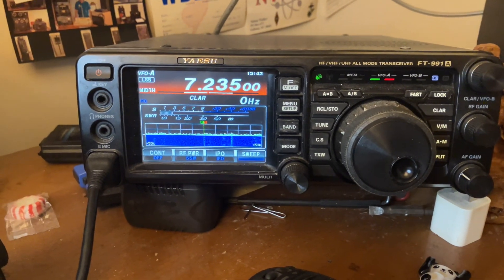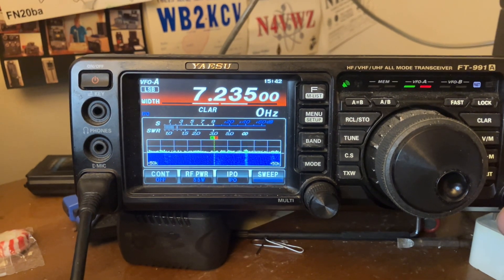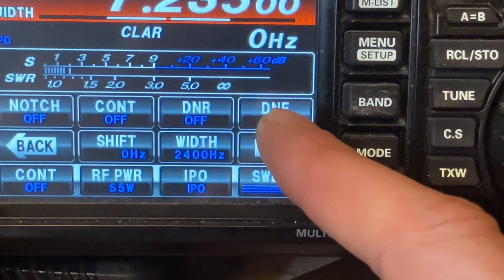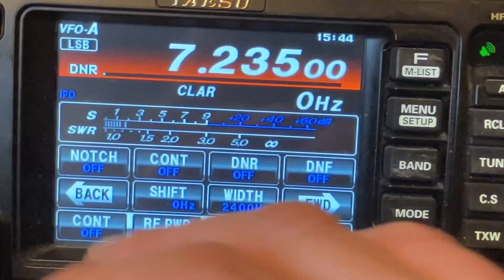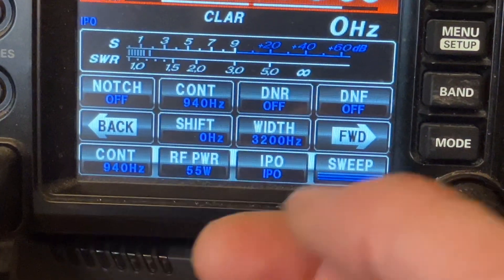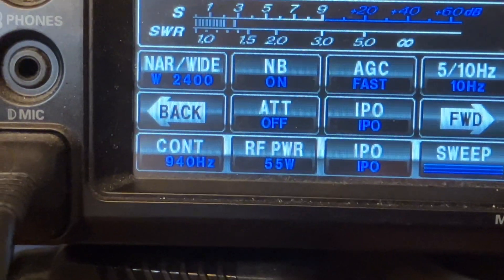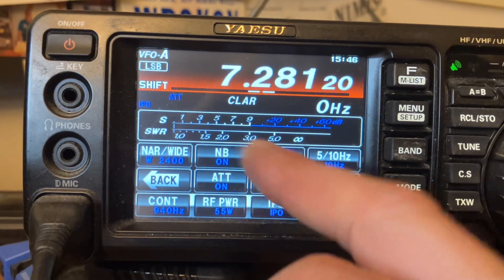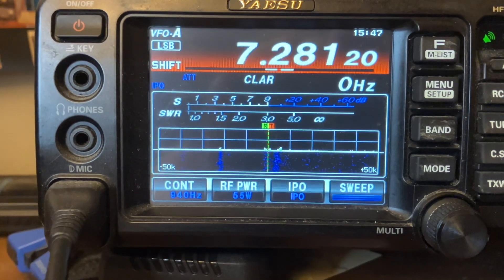Yaesu FT-991A noise filter options overview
Quick and basic overview of the 991a’s filtering options. Ham radio equipment by Yaesu makes filtering out QRM & QRN very simple. In this video I just show you what I use and why. I would recommend looking in the manual if you have this radio to better understand the noise filter functions.